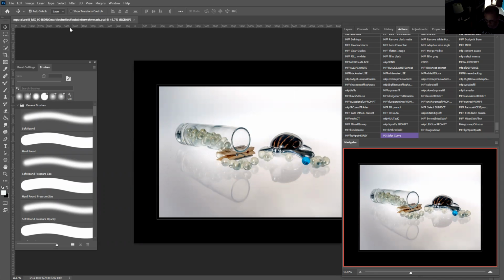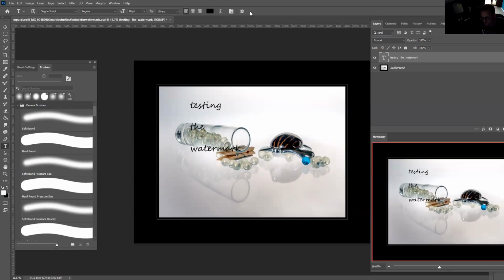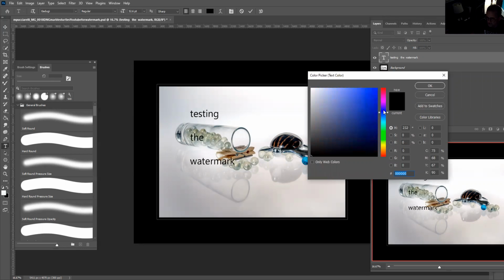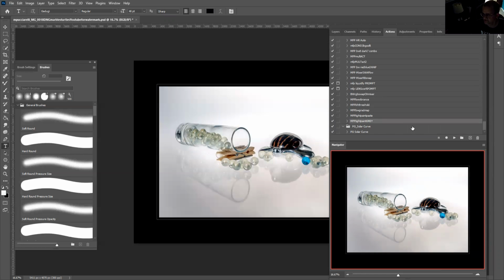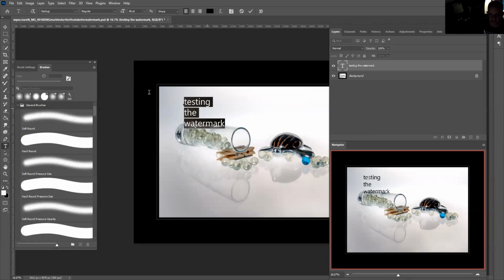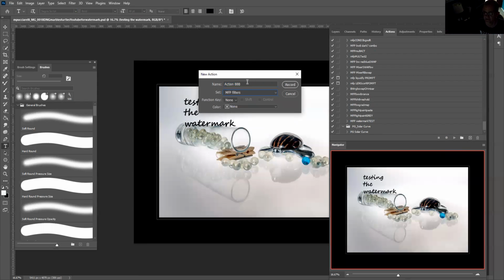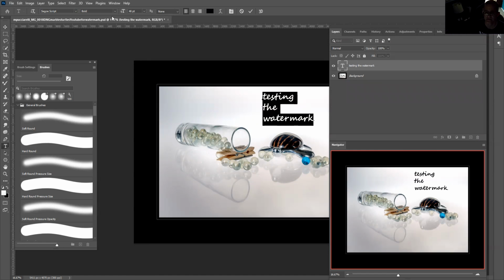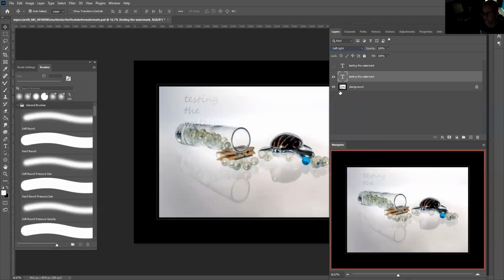How to make a watermark in Adobe Photoshop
This tutorial is about how to quickly make a watermark using an action or multiple actions.  Learn how Michael Pucciarelli creates his watermarks with a simple click of a button.